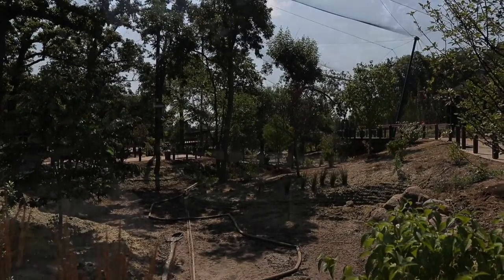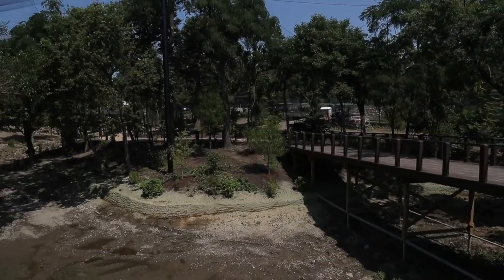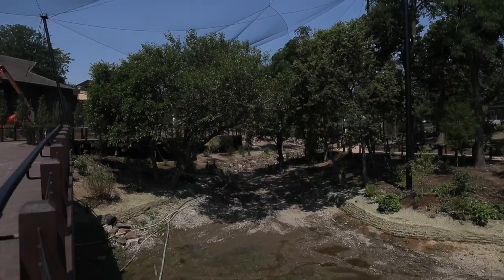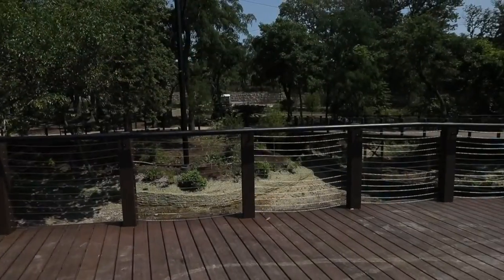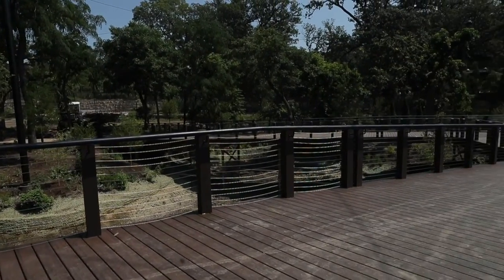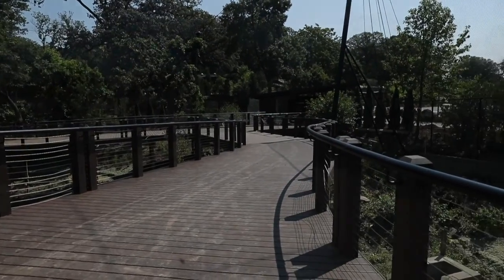New look Simmons Aviary set to debut at Omaha Zoo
The new look Simmons Aviary will debut July 23rd at the Omaha Zoo.